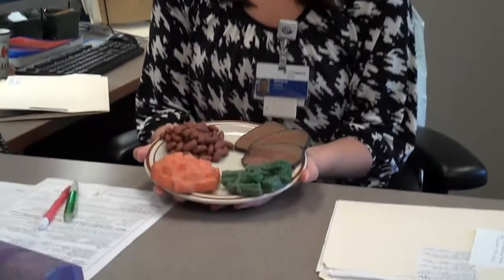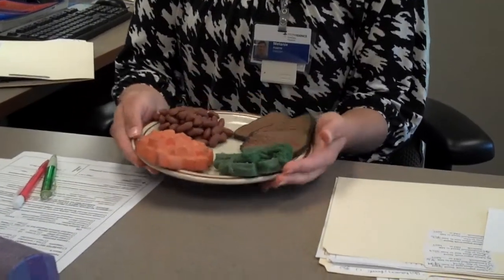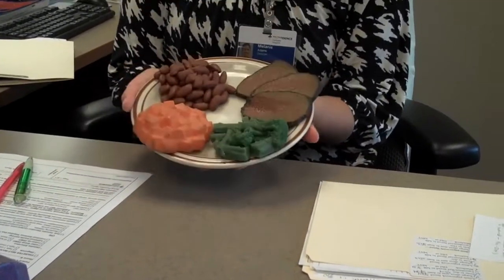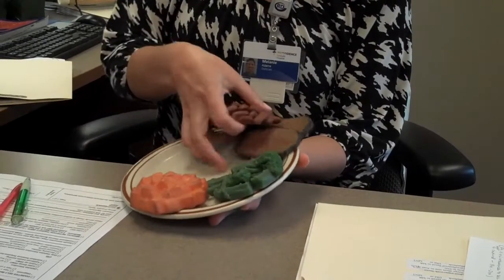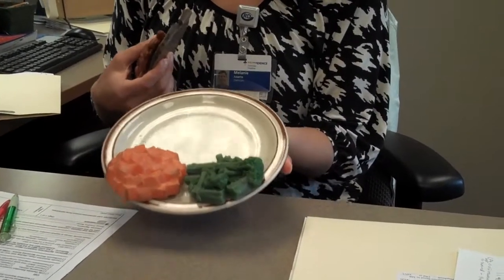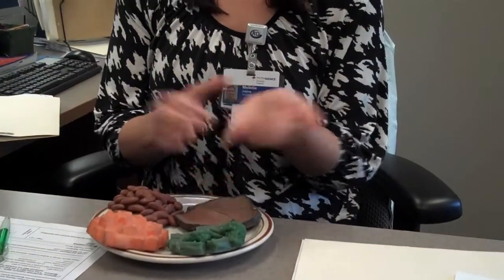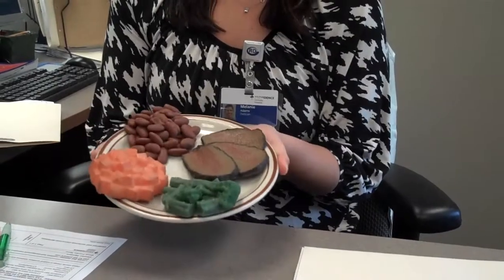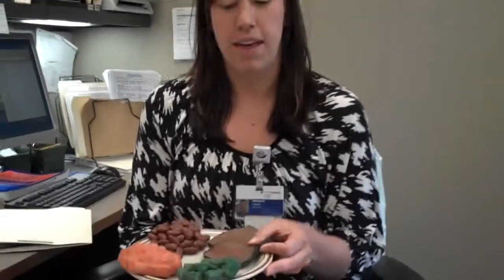The well-appointed plate: tips and tricks for portion control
Learn an easy way to control your portion sizes for healthier eating.